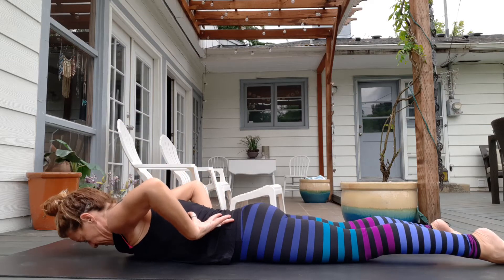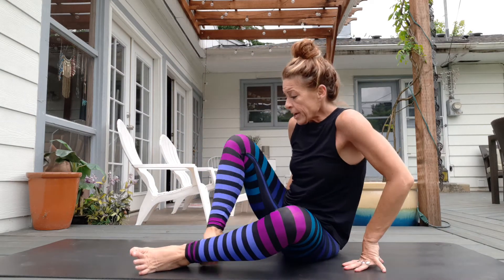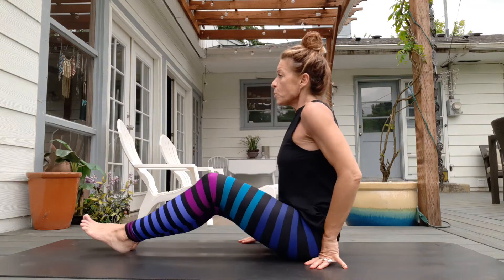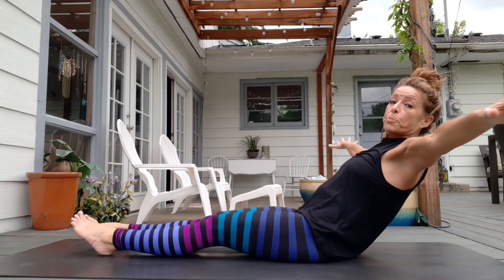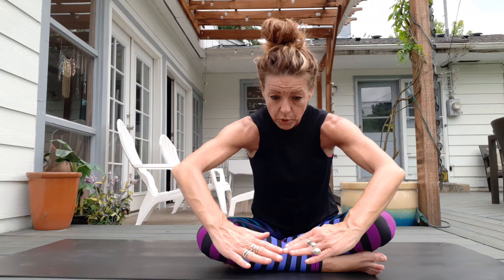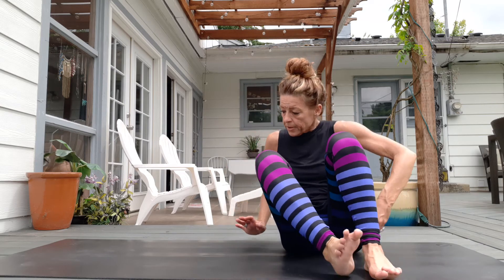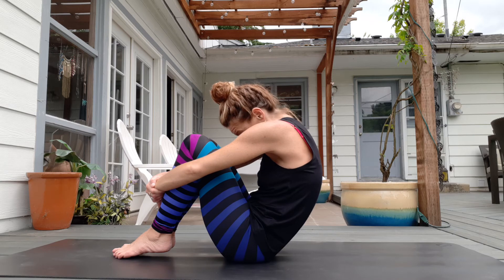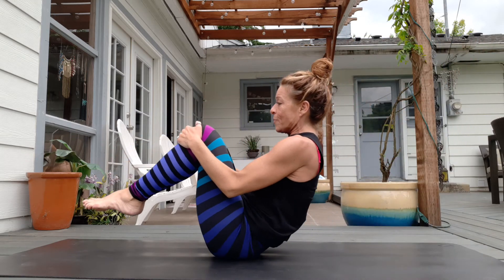Pilates Principles-2 of 2